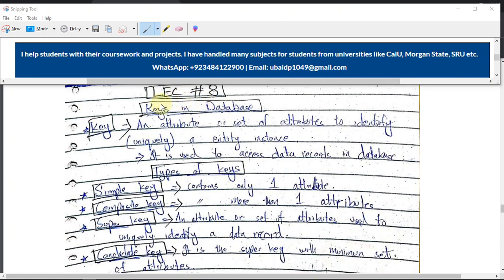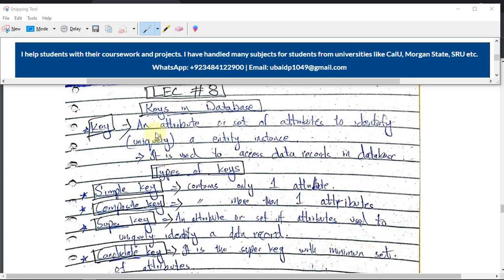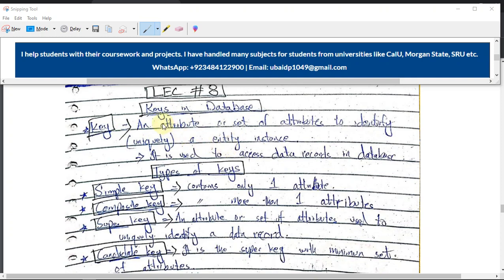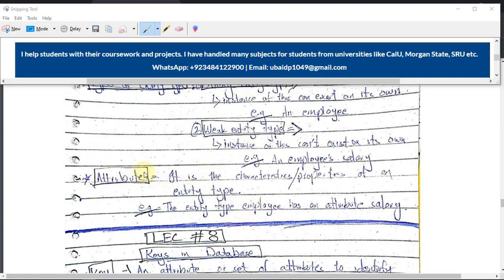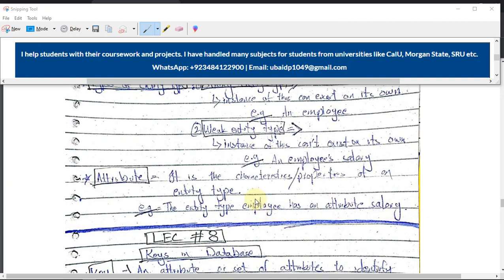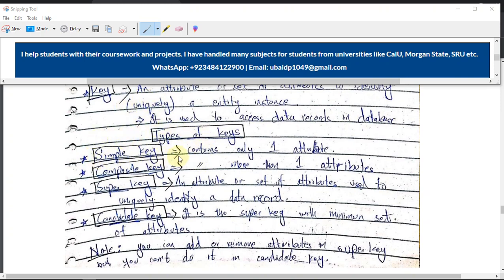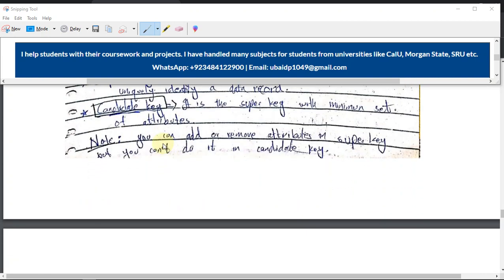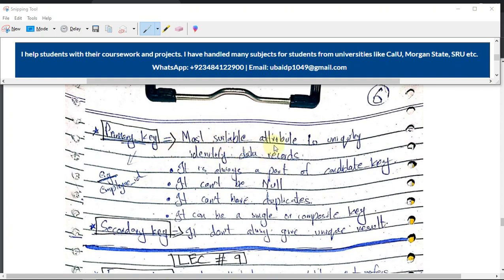CS403 Database Management System Short Lecture # 8 | DBMS Coursework Help for University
vu university,
virtual assistant,
virtual university of pakistan degree value,
vulms,
vu lectures,
fee structure,
zero semester,
sajidabbastips,
admission,
fall,
spring,
vu quiz,
vu quiz,
vu quizez,
vu quisez,
vulms quiz,
uquiz,
how to enable vu quiz extension,
vulms,
vulms,
lms,
lms,
vulms login,
vu classes,
vulms services,
vulms tutorial,
vu,
vu mail,
how to use vulms,
vu email,
how to use vu lms,
vulms orientation,
vustudents,
guidelines,
how to study in vulms,
vu students,
virtual uni,
vu software,
vu uni,
virtual university,
vu admission process,
msavuservices,
computer science,
computer,
comp sci,
the job of a computer science major,
csc,
major prep,
discrete math,
majorprep,
csc major,
discrete math applications,
algorithms,
graph theory
UBprogrammer,